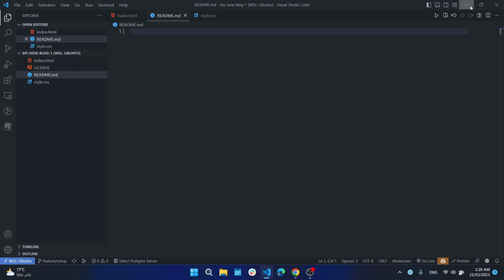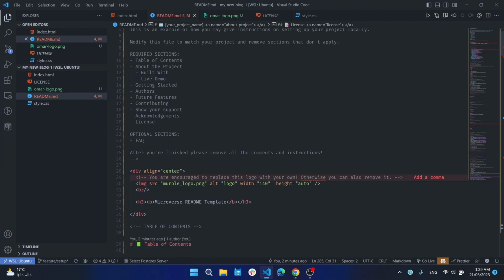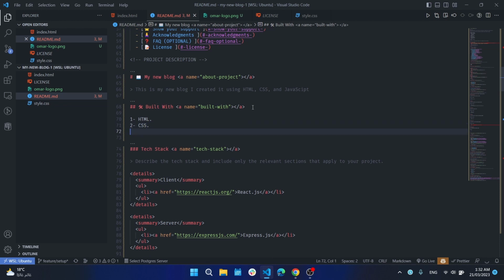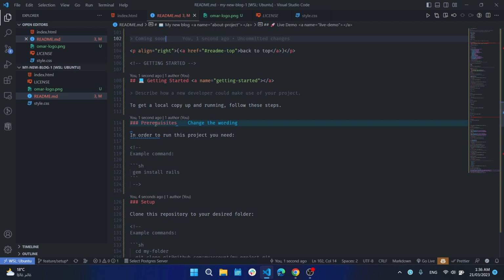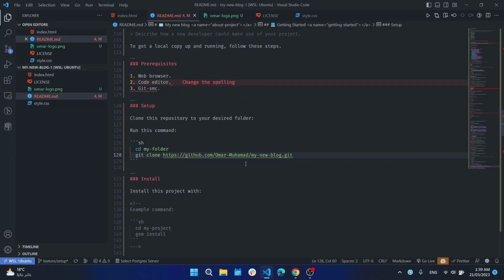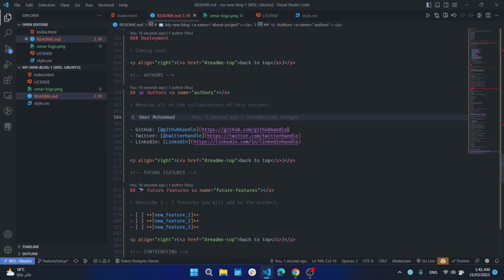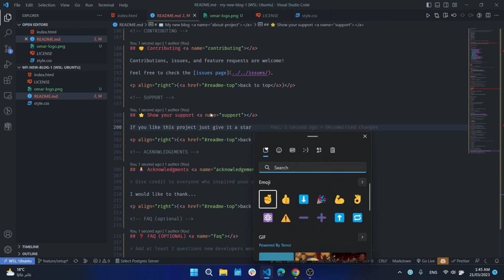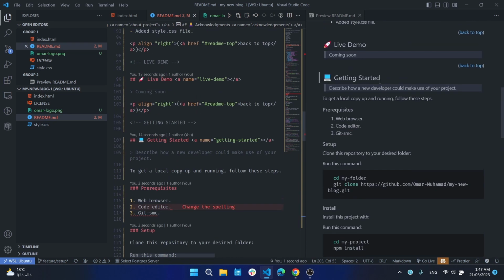Make a professional README file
In this video, I showed how to create a professional README file.